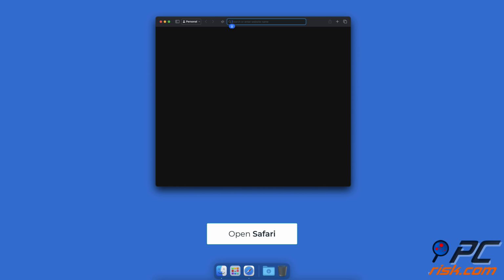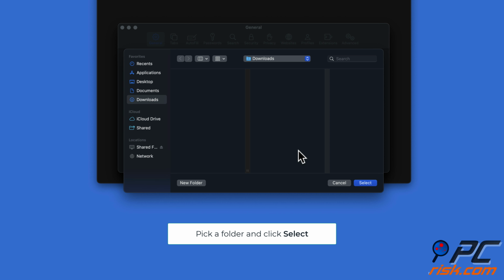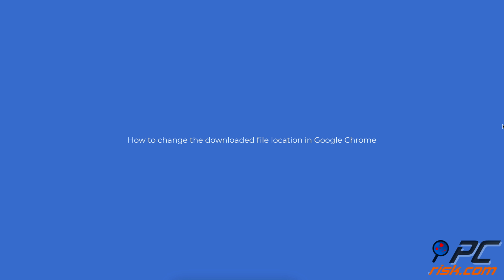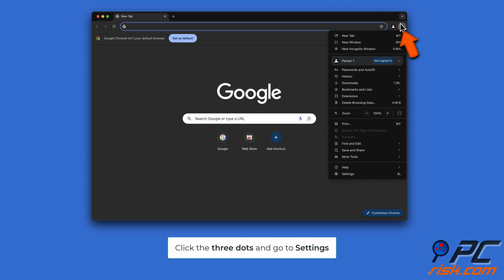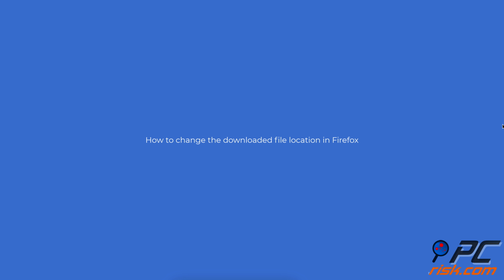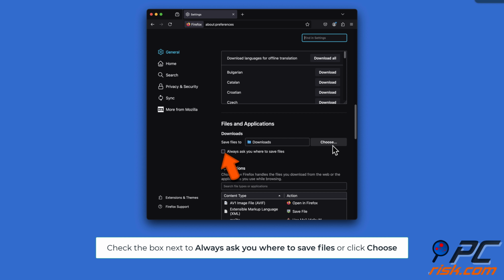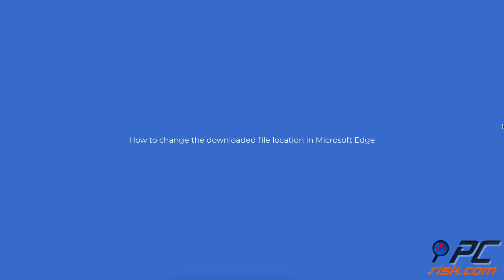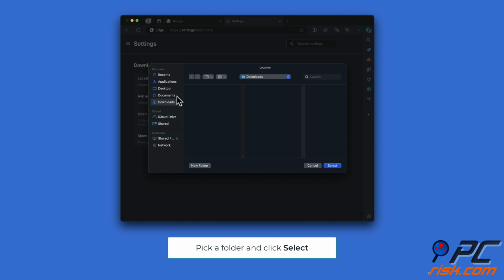How to change your browser's download location on Mac?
Video showing how to change your browser's download location on Mac.